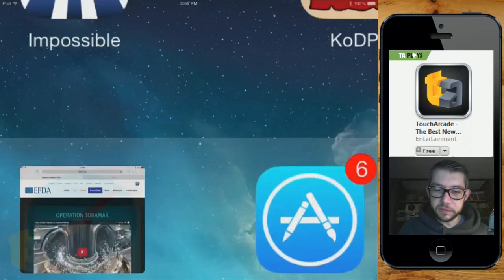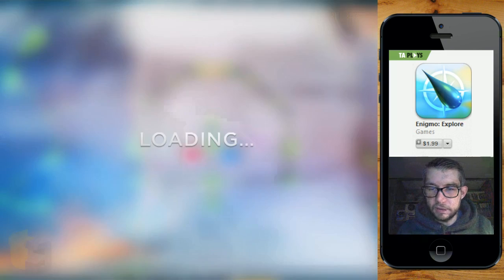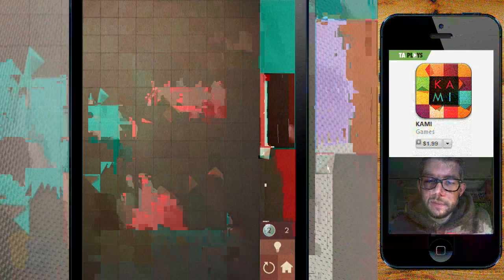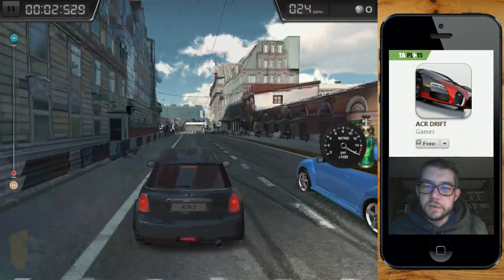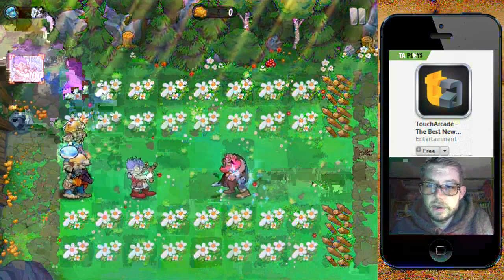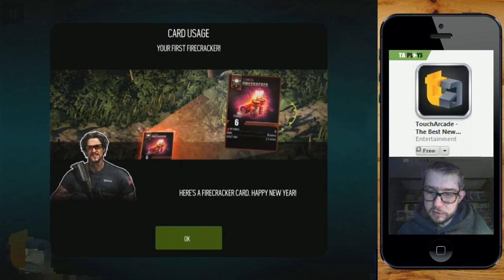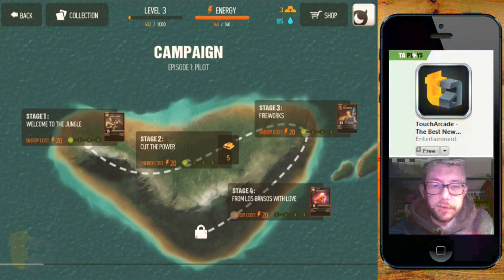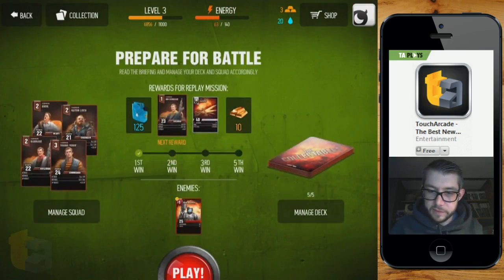TA Plays Live: Let's Fiddle Around With GBA4iOS and Other Games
Enigmo: Explore [$1.99]
KAMI [$1.99]
ACR Drift [Free]
Trolls vs Vikings (Soft Launched in NZ)
The Collectables (Soft Launched in NZ)